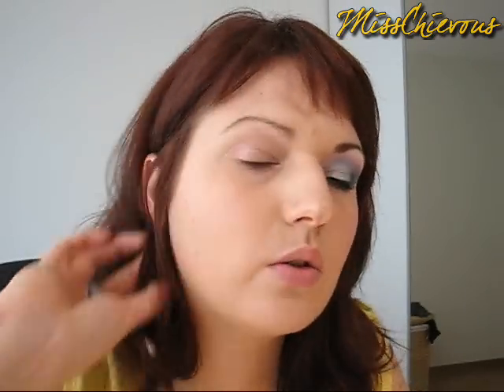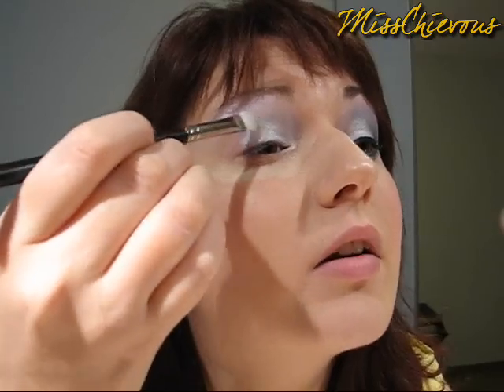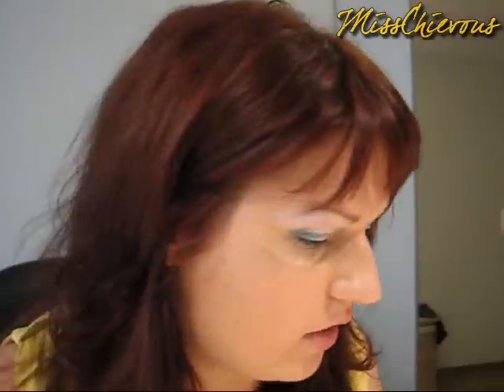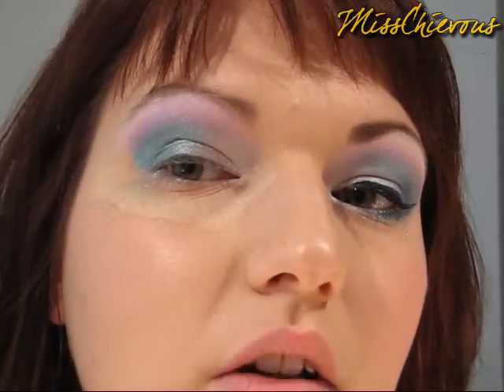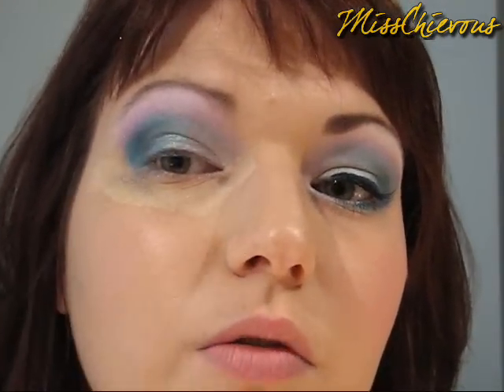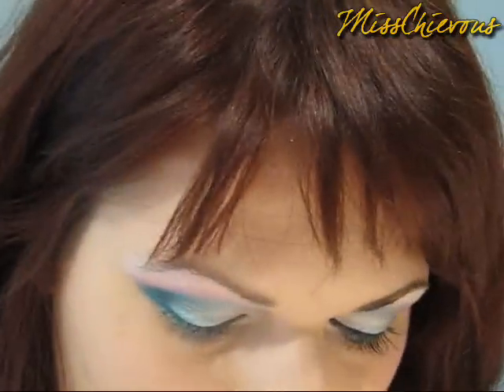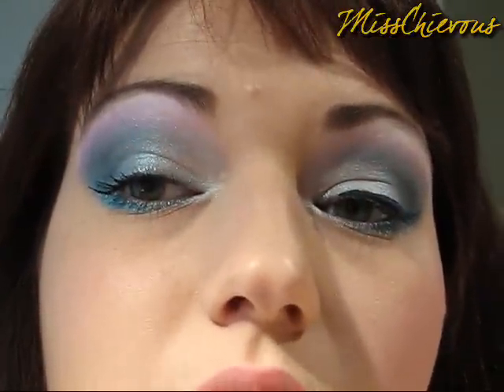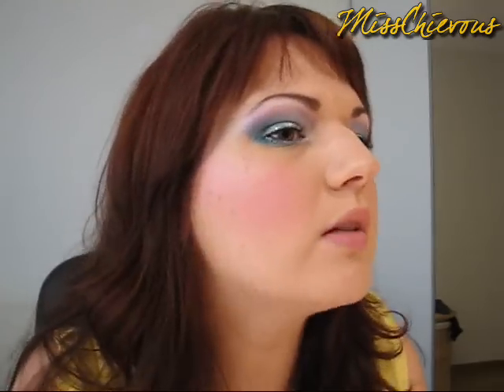Icy Winter Chill Makeup Tutorial